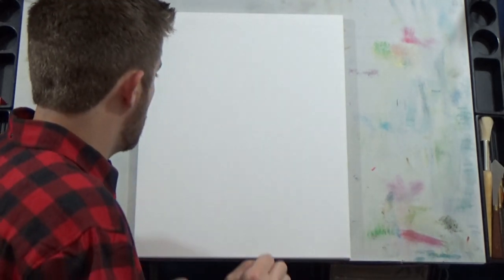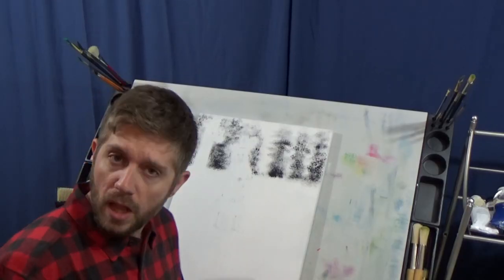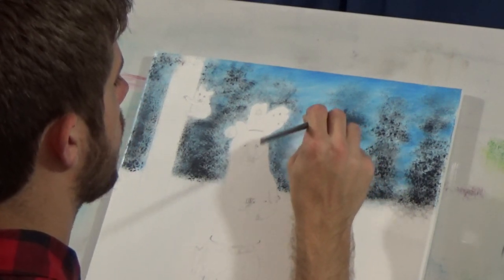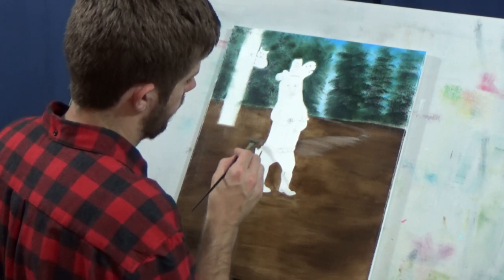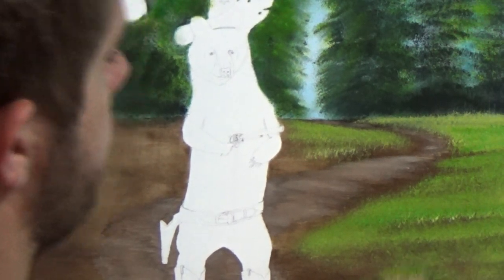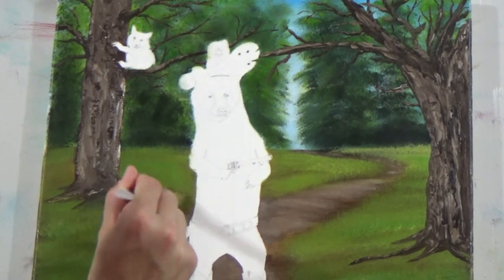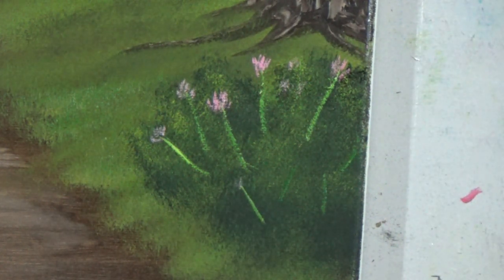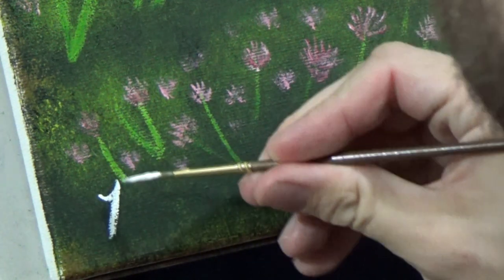Sheriff Black Bear, Bearer of Swift Justice - Season 1 Episode 10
On this special edition of The Marvelous and Majestic World of Painting, Matt shows us how to paint a wondrous dimension where black bears are bearers of the law.